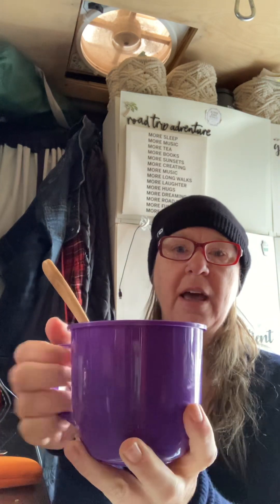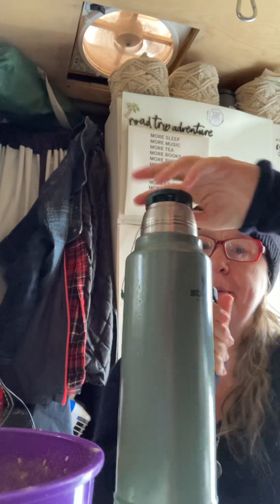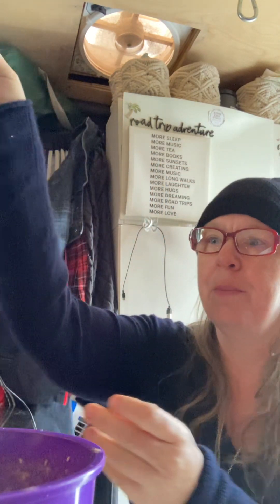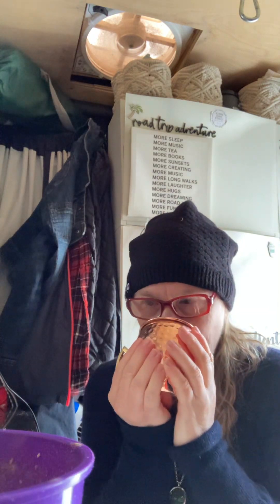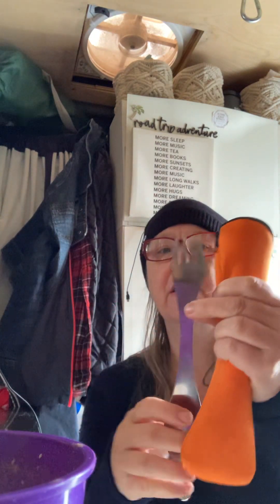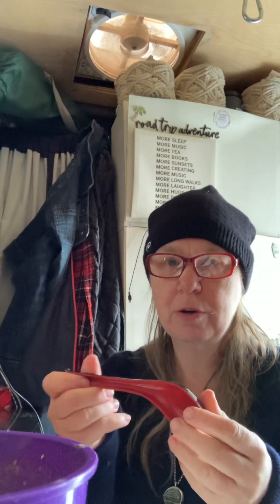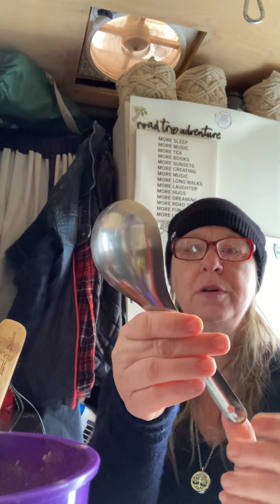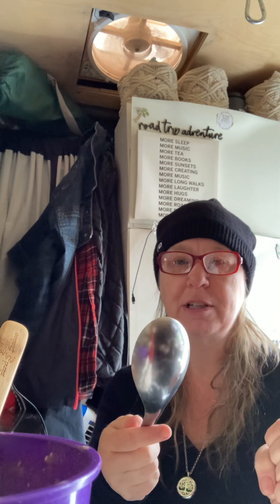My Favorites Kitchen Inventory Tools to Keep Onboard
Ann Hyland Life Coaching
Call for free consultation 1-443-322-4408